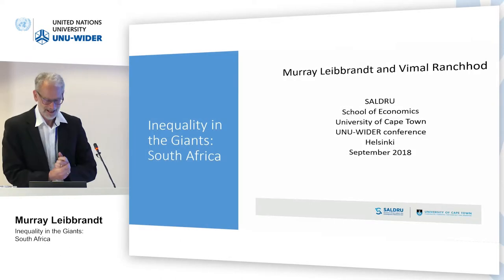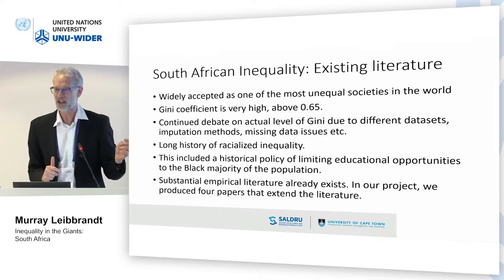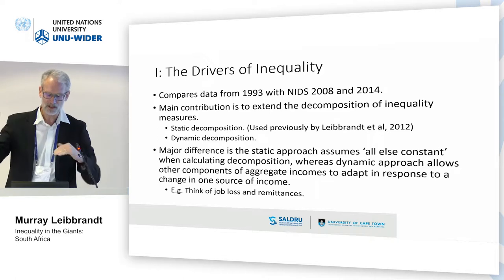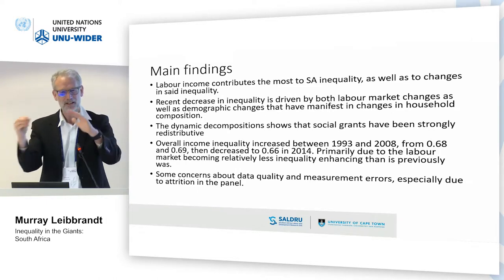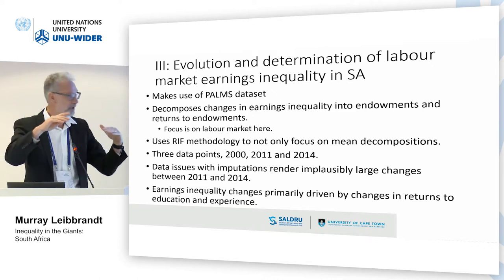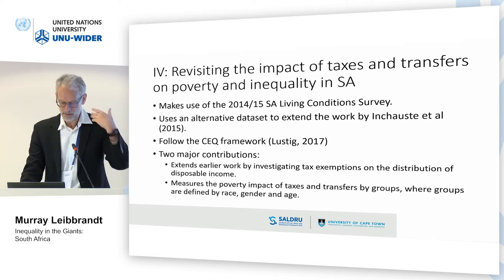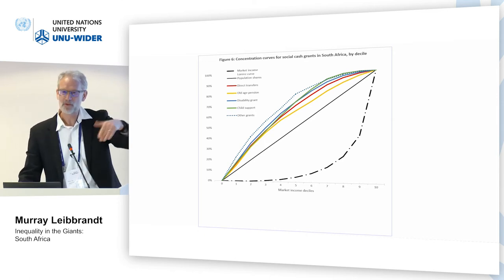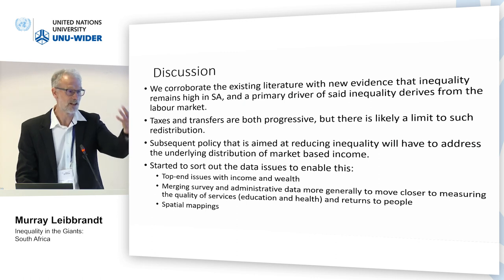Think development – Think WIDER | Parallel 4.3 - Murray Leibbrandt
Parallel 4.3 | Inequality in the developing giants